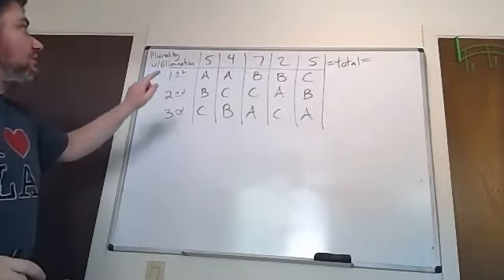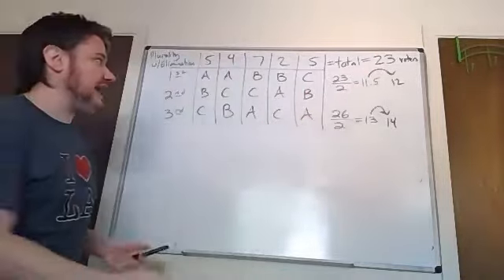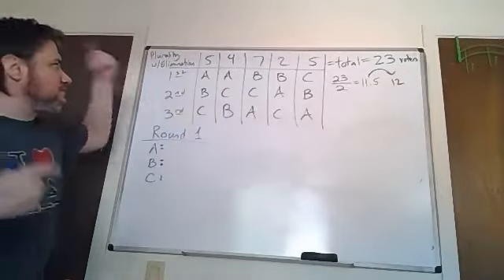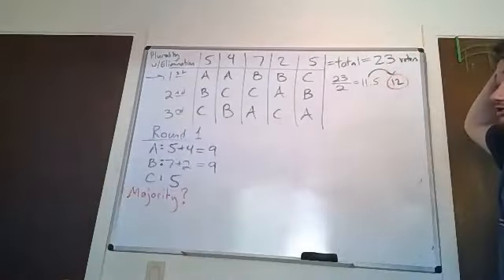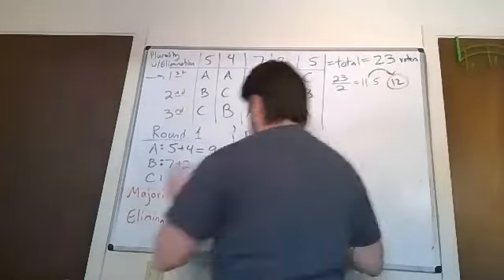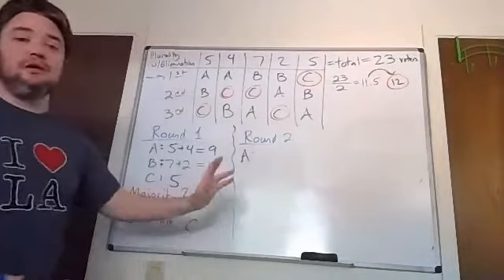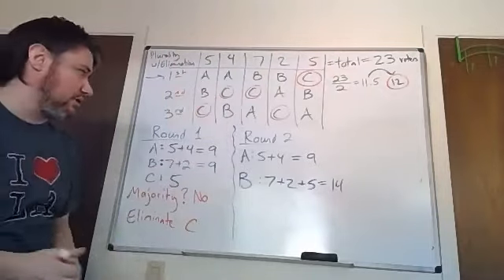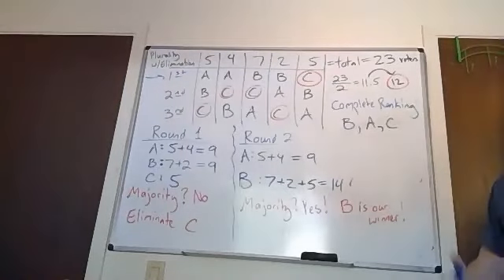Plurality with Elimination method